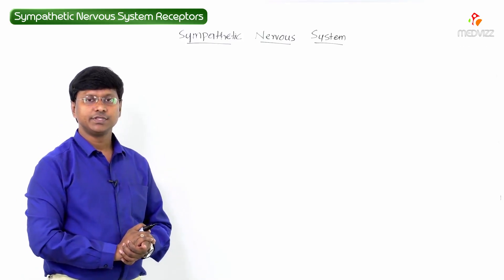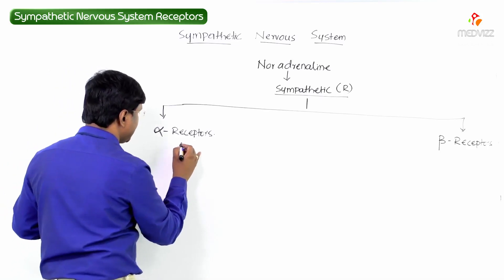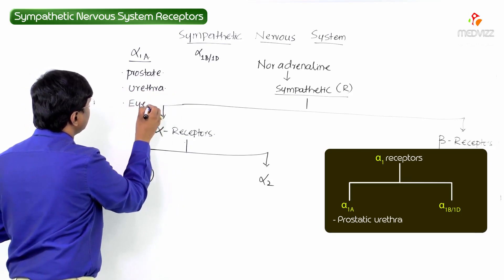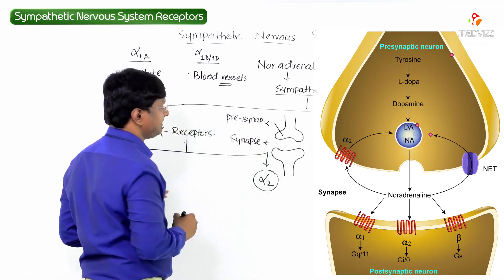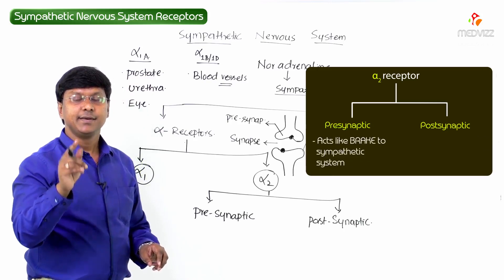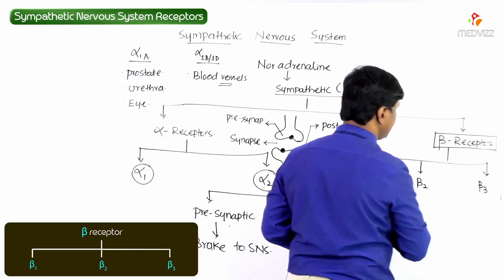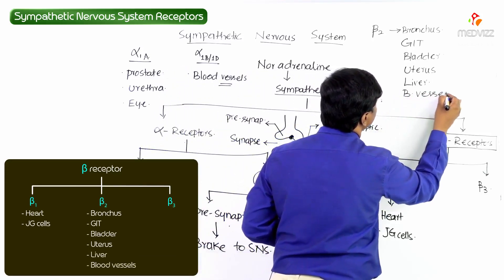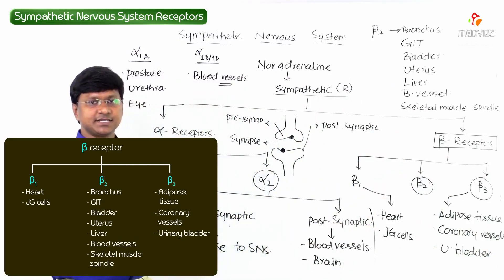5.Sympathetic Nervous System (Pharmacology) - Sympathetic Nervous System Receptors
6.Sympathetic Nervous System (Pharmacology) -  Sympathetic Nervous System Receptors

Structure
Descends from central nervous system to T1–L2 (thoracolumbar outflow)
Neuron cell bodies are located in the lateral horn of the spinal cord.

Preganglionic axons (short myelinated, cholinergic fibers) exit the spinal cord through ventral roots, spinal nerves, and white rami communicantes. They either:
Connect to paravertebral ganglia, which lie near the vertebral column and synapse with postsynaptic cells at the same level
Travel up or down the chain of paravertebral ganglia to synapse in a more superior or inferior paravertebral ganglion with a postsynaptic cell
Run through paravertebral ganglia without synapsing and further through the splanchnic nerves to synapse in the prevertebral ganglia (innervate pelvic viscera), which are located in front of the vertebral column, around the origins of the major branches of the abdominal aorta
Or pass through paravertebral and prevertebral ganglia and directly synapse on chromaffin cells of the adrenal medulla.

Postganglionic axons (long unmyelinated, mostly adrenergic fibers): leave the paravertebral or prevertebral ganglia and innervate end organs.